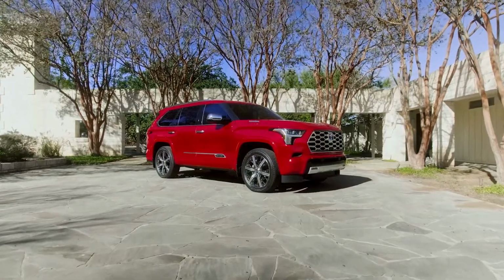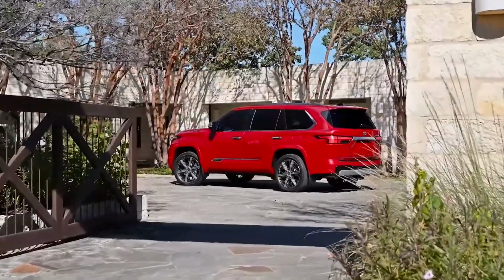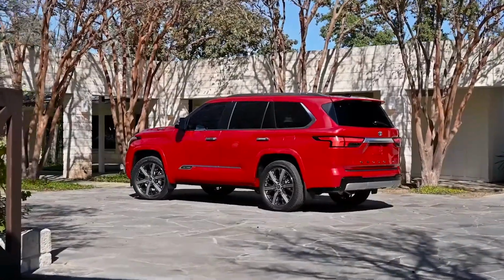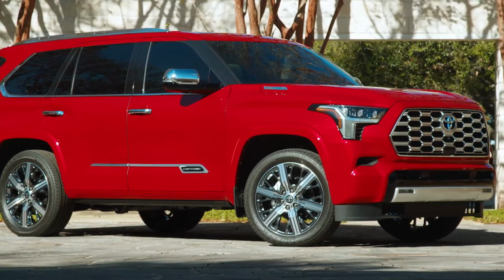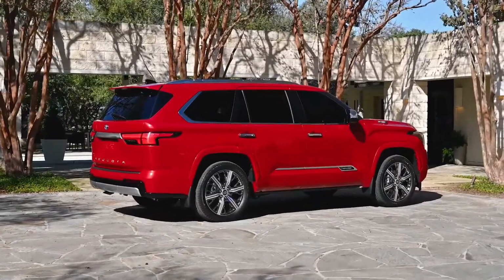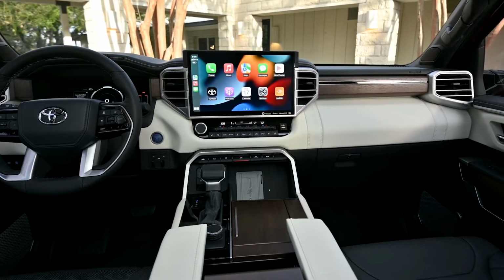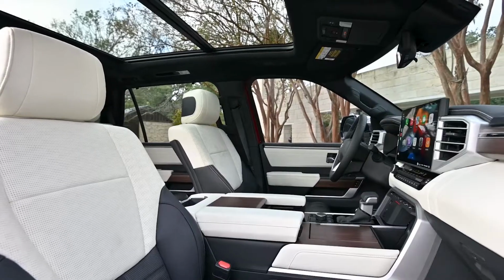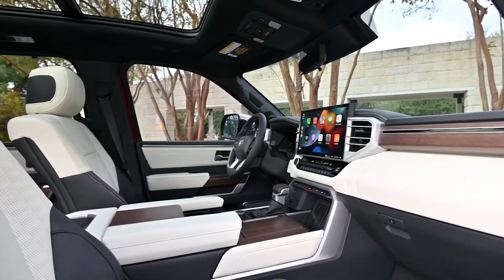2023 NEW TOYOTA Sequoia - Interior & Exterior details ( First look ) !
2023 NEW TOYOTA Sequoia - Interior & Exterior details ( First look ) !

Toyota is revamping its ancient body-on-frame offerings with technology from the modern era, including better interiors with massive touchscreens, coil-sprung rear suspensions, and more efficient powertrains. The 2022 Tundra pickup arrived first, aiming to capture a larger share of the full-size-pickup market dominated by Ford, Chevy, and Ram, and now the new 2023 Sequoia full-size SUV is here with similar upgrades. And it only comes as a hybrid.
The Sequoia's grille is somewhat downsized compared to the Tundra's. It's about 10 percent smaller than the pickup's, since it's not a single-frame look, but the rest of the front end is shared with the pickup, including the headlights. We think the Sequoia's best angle is the rear three quarter view, which shows the thin taillights that complement the lights in the front. Among the exterior color choices are Lunar Rock and Supersonic Red.

Interior improvements first seen on the Tundra carry over into the Sequoia. An 8.0-inch touchscreen is standard on the SR5 model, but the large 14.0-inch touchscreen is available as an option on that trim on it and standard on the rest of the lineup. A 12.3-inch digital gauge cluster is standard, along with wireless Apple CarPlay and Android Auto capability. It offers either a second-row bench or captain's chairs, and the third-row bench seat can slide up to six inches and fold down to fit in an adjustable cargo shelf.